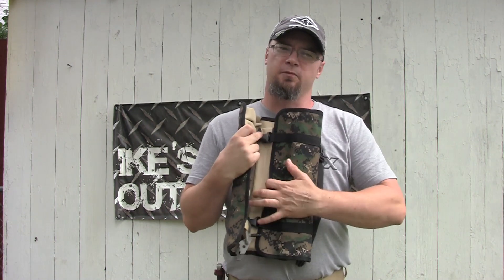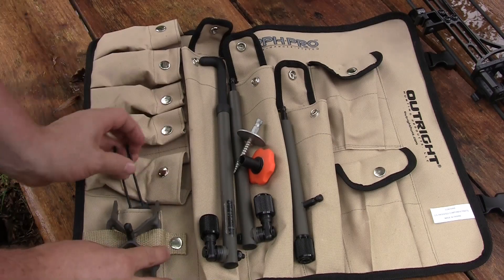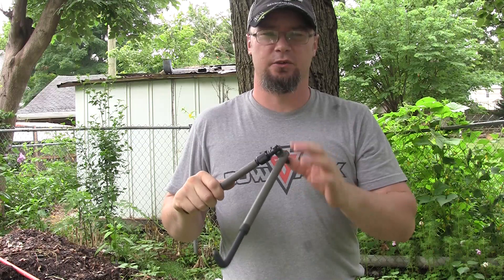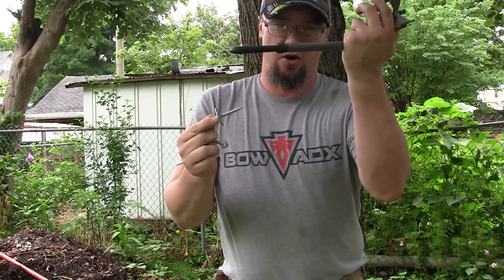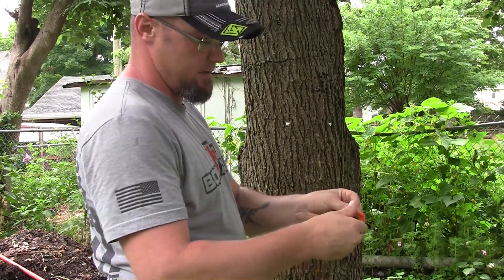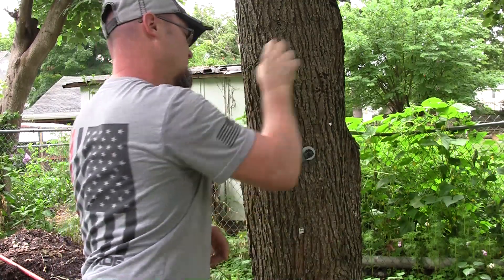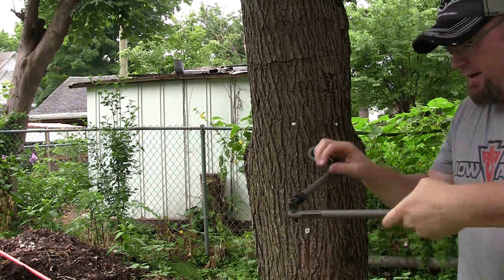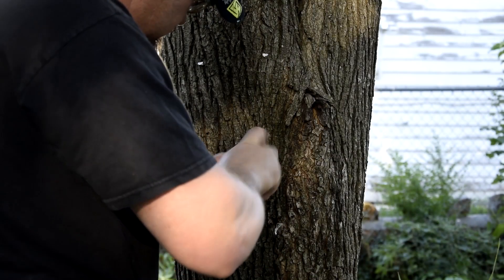Morph Pro Bow Hanging System Review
The Morph Pro is one of the most versatile bow hangers you will ever find.